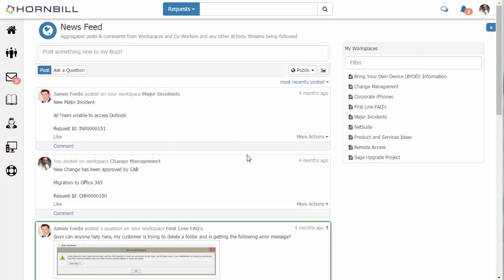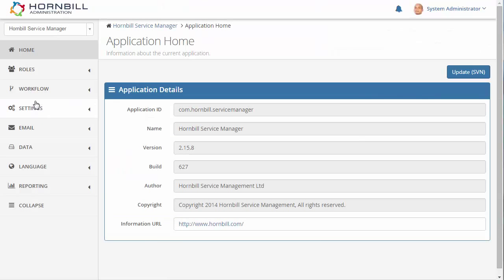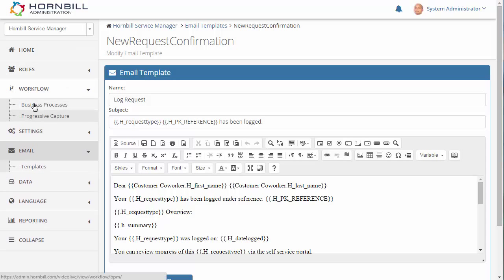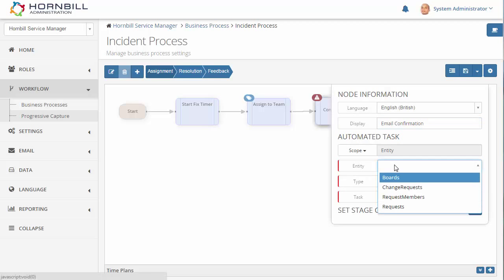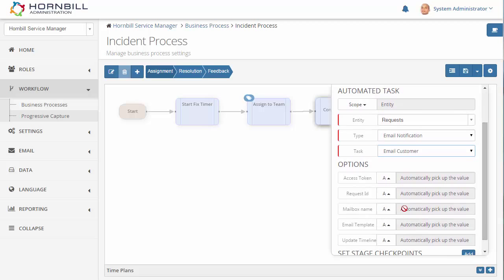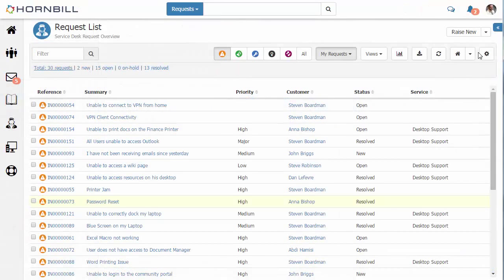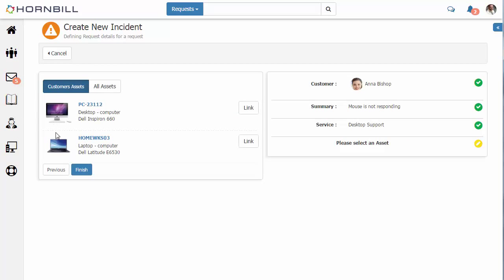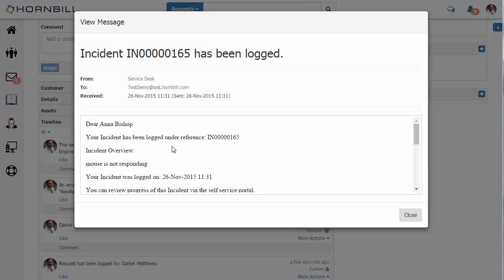Automated Emails - Feature Friday Blog, Hornbill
Email communication is a common method for keeping your customers up to date on the issues that they have reported to the service desk.  To ensure that this takes place during the different stages of an incident, automated email notifications can be added as part of the Business Process Workflow.  An automated email may be that initial communication to the customer letting them know that their incident has been raised or it could be getting that valuable resolution information to them to let them know that their issue has been fixed.  Automation not only frees up time for the support staff but it also keeps a level of consistency to when emails are sent and their contents.